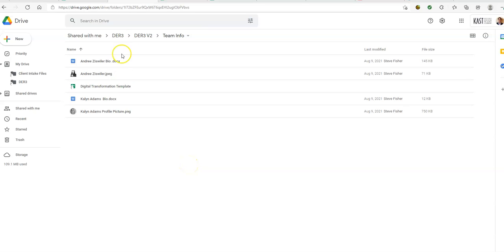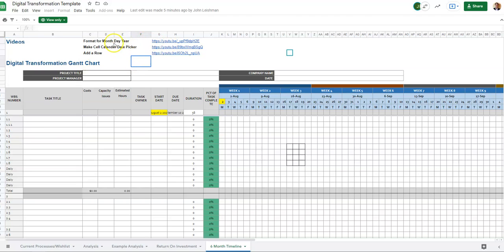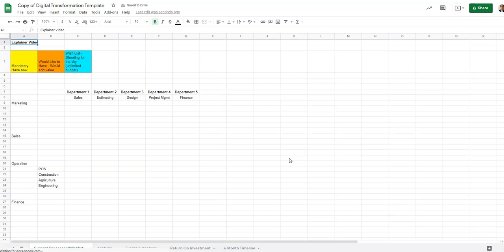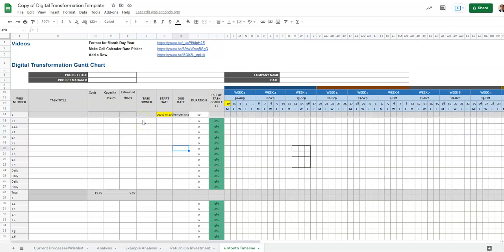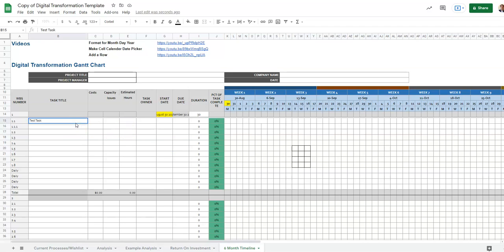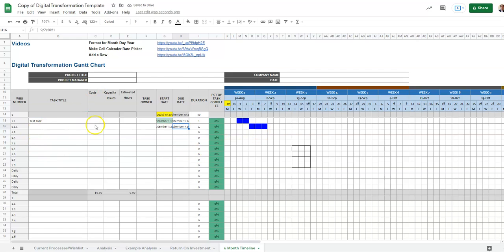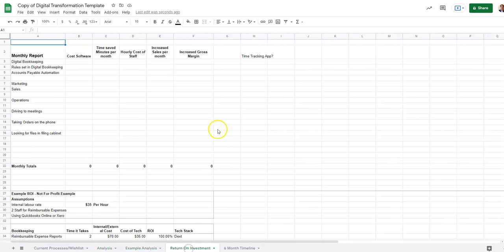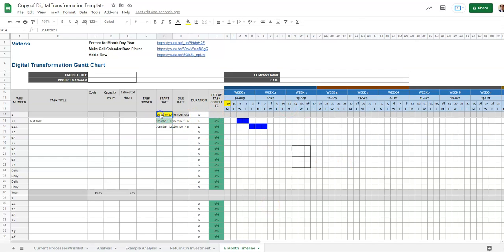Creating Project Plan for Clients